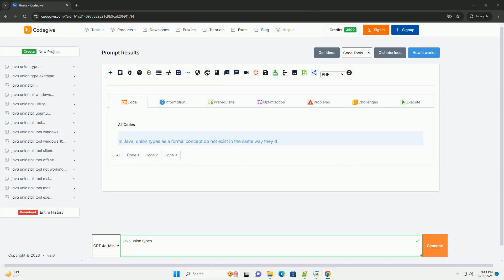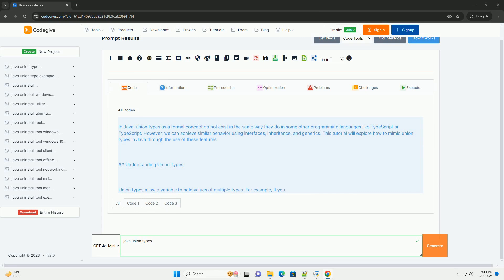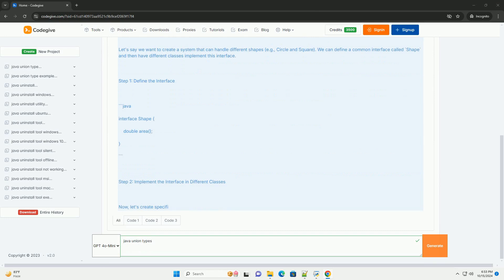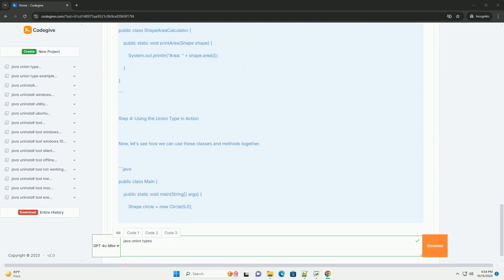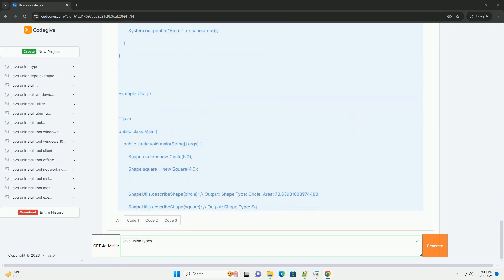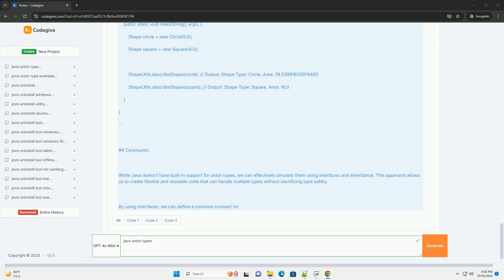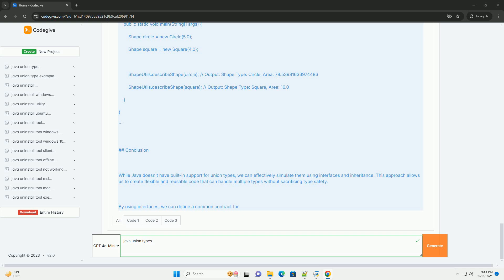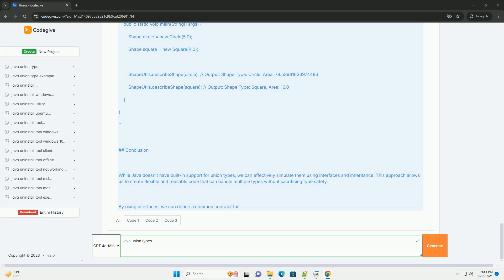java union types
in java, union types as a formal concept do not exist in the same way they do in some other programming languages like typescript or typescript. however, we can achieve similar behavior using interfaces, inheritance, and generics. this tutorial will explore how to mimic union types in java through the use of these features.

## understanding union types

union types allow a variable to hold values of multiple types. for example, if you have a union type `a | b`, a variable can hold either an instance of type `a` or type `b`. in java, we can simulate this behavior by using interfaces or abstract classes.

## using interfaces to simulate union types

let's say we want to create a system that can handle different shapes (e.g., circle and square). we can define a common interface called `shape` and then have different classes implement this interface.

### step 1: define the interface

### step 2: implement the interface in different classes

now, let's create specific shapes that implement this interface.

### step 3: create a method that accepts union types

now we can create a method that accepts a `shape` parameter, effectively allowing it to accept either a `circle` or a `square`.

### step 4: using the union type in action

now, let's see how we can use these classes and methods together.

## using generics for more flexibility

if you want to extend this concept further, you can use generics. for instance, if you want to create a method that can operate on any type that extends the `shape` interface, you can define it like this:

### example usage

## conclusion

while java doesn't have built-in support for union types, we can effectively simulate them using interfaces and inheritance. this approach allows us to create flexible and reusable code that can handle multiple types without sacrificing type safety.

by using interfaces, we can define a common contract for different classes, enabling polymorphism. generics can further enhance this design, all ...

python javatpoint
python java

python javatpoint
python java
python javalang
python javadoc
python javascript library
python javascript
python types library
python types
python types of strings
python types of loops
python types of functions
python types snakes
python typeshed
python types of errors